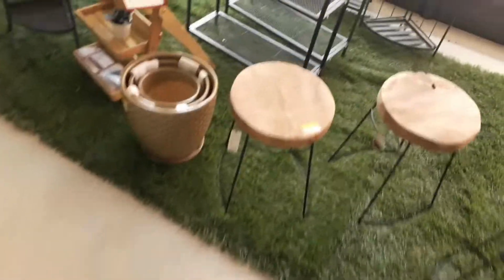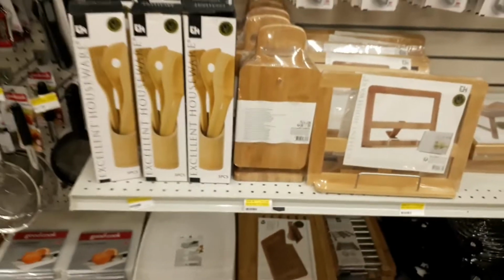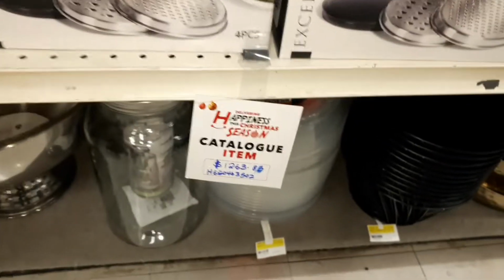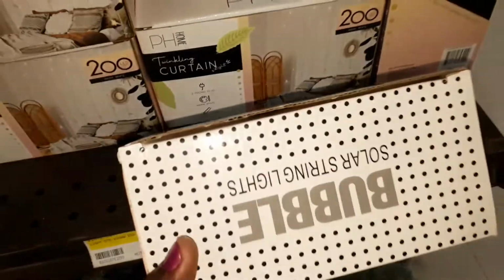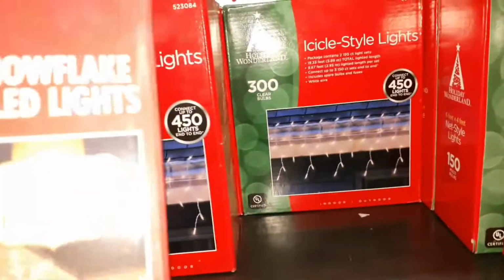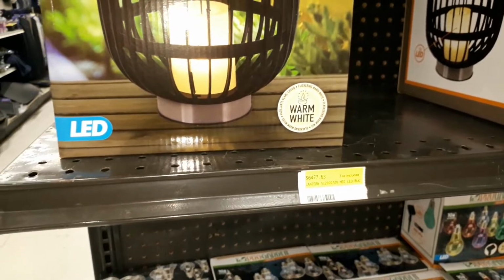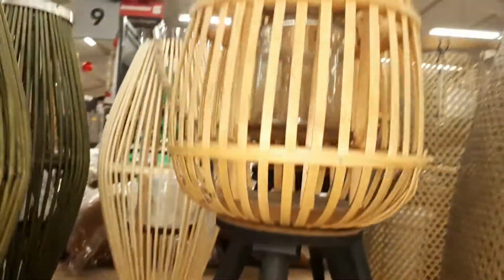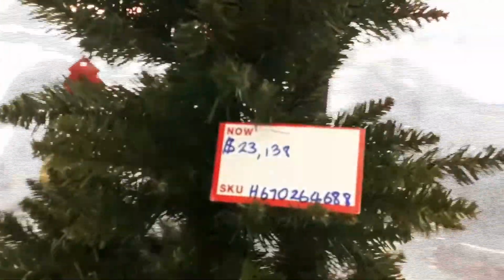Christmas Decoration Shop With Me at Tru Value|VLOGMAS DAY 2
Christmas Shopping 2022

In this video, I'm going to show you a  few Christmas Decor at Tru Value. They also have a wide variety of home items.
If you're looking for a video to watch when you're feeling bored or just want to see some funny and interesting clips, then this video is for you!!